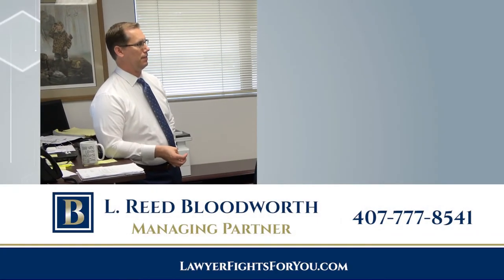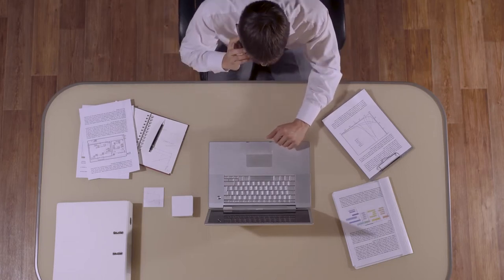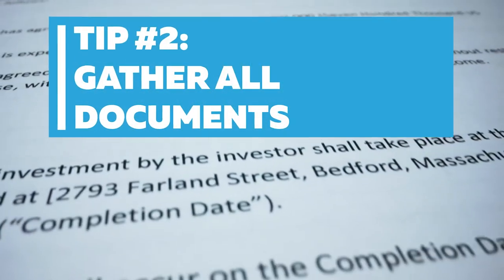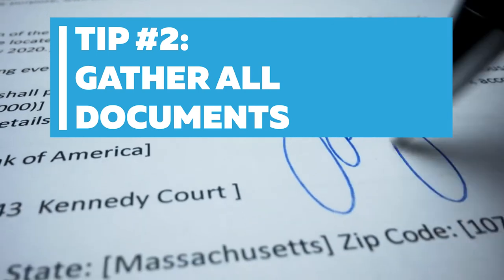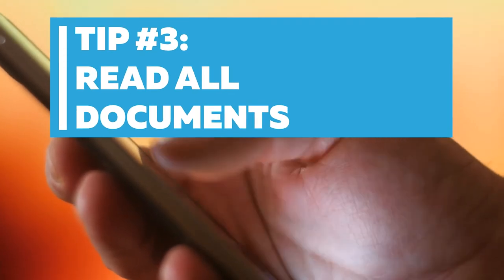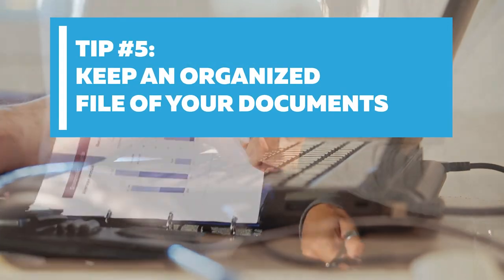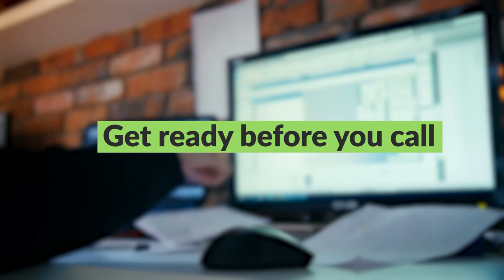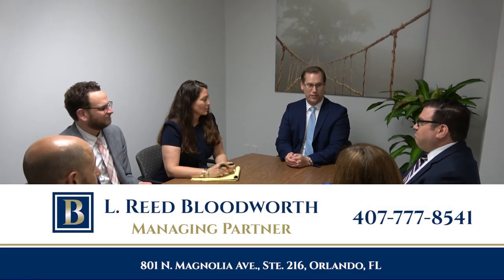Tips on How to Get the Most From a First Attorney Meeting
(Orlando, Florida) (Winter Haven, Florida) Attorney Reed Bloodworth, is the Managing Partner of Bloodworth Law.

Before Reed meets with a prospective client about a case, basic information is gathered about the case over the phone by paralegals. Documents are requested, questions are asked, and a conflict
check is completed. If after reviewing all information, a case is seen as viable, a meeting date and time is set to speak with an attorney.

It’s important for a client to be prepared, so in this video, you'll learn Reed’s tips on how to get the most from a first attorney meeting.

Reed represents plaintiffs and defendants in cases including:

Business Litigation:
--Breach of Contract
--Shareholder & Partnership Litigation
--Business Torts

Trust & Probate Litigation:
--Accounting Actions
--Breach of Fiduciary Duty
--Undue Influence
--Lack of Capacity
--Tortious Interference with a Testamentary Expectancy

Estate Planning:
--Wills
--Trusts
--Guardianship
--Health Directives
--Power of Attorney

Employment Law
—Non-Compete Agreements
—Discrimination or Harassment
—Overtime & Minimum Wage
—Business Policies

Personal Injury Protection Litigation
--For doctors
--For dentists
--For hospitals
--For medical providers

Mediation
--For families, businesses, and individuals

Reed has practiced Florida law since 2004 and has handled hundreds of cases for clients across Florida in cities including:
• Daytona Beach
• Fort Meyers
• Fort Lauderdale
• Isleworth
• Kissimmee
• Lakeland
• Naples
• Orlando
• St. Augustine
• St. Petersburg
• Sarasota
• Tampa
• Tavares
• The Villages
• Windermere
• Winter Haven
• Winter Park
• West Palm Beach

You may call the office for an appointment , or contact Reed by e-mail at . Bloodworth Law is based at 801 N Magnolia Ave, Suite 216, Orlando, Florida, 32803. We have an office in Winter Haven, Florida, 33880, for meetings By Appointment Only.